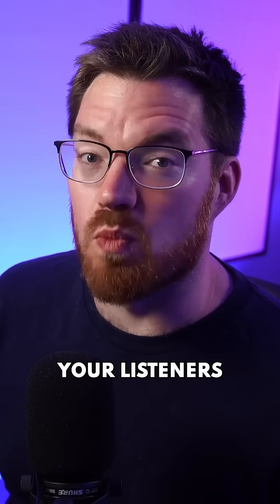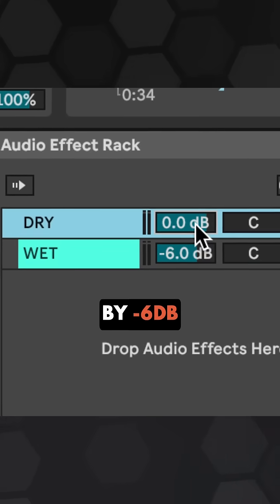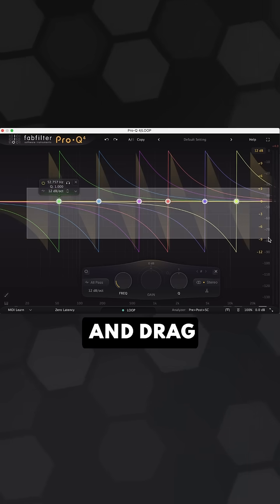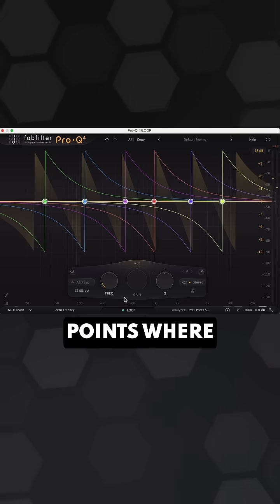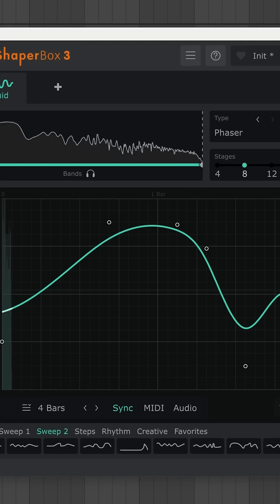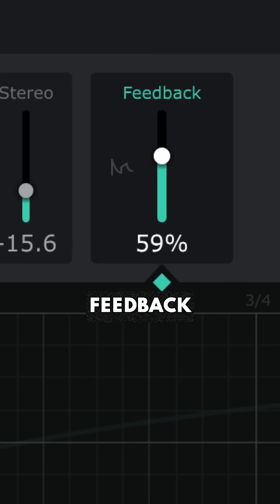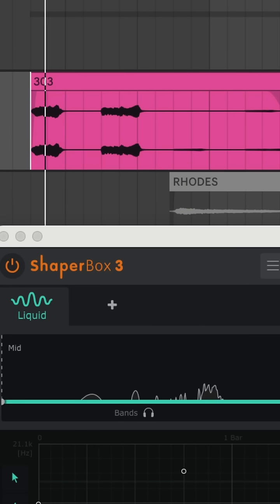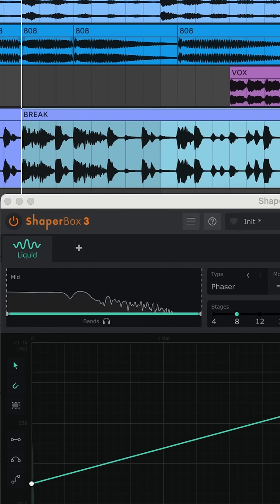How a Phaser Works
In this tutorial, Joe breaks down how the phaser effect works – from all-pass filters to that sweeping, whooshing motion we all love. Use it on guitars, build-ups, drums, and for sound design.